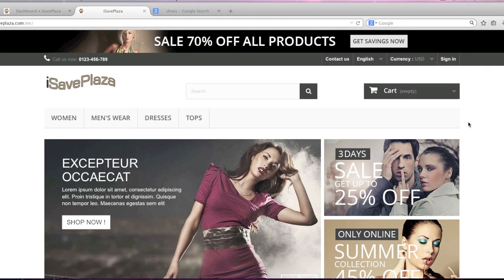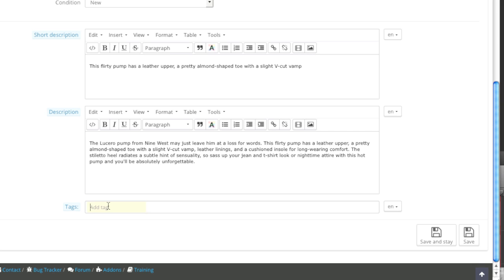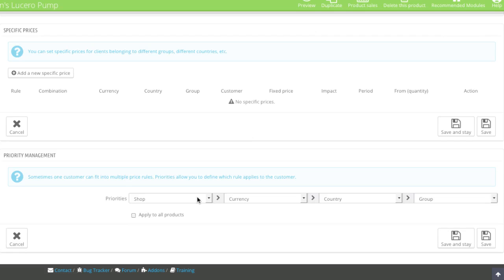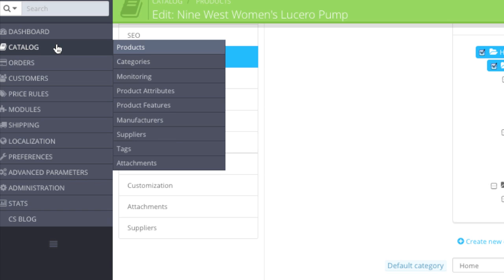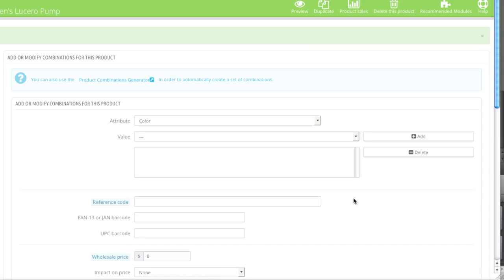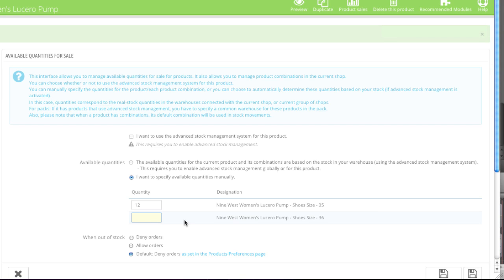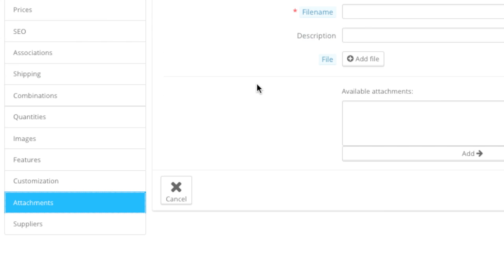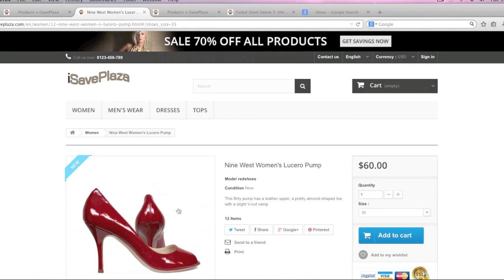How to Create a Standard Product in PrestaShop 1.6.x HD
In this tutorial I show you how to create a standard product in PrestaShop 1.6.x. The tutorial covers META tags, combinations, features, customization and attachments.